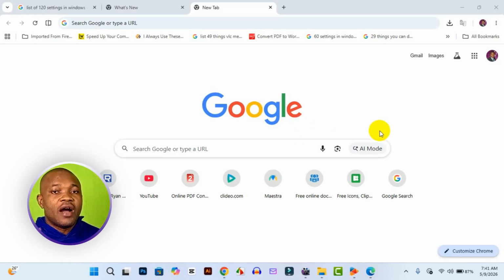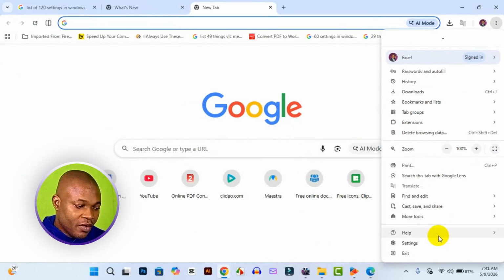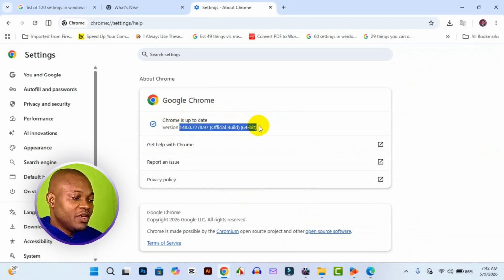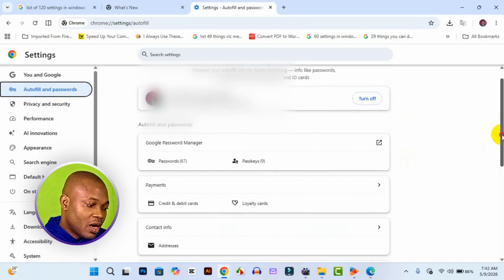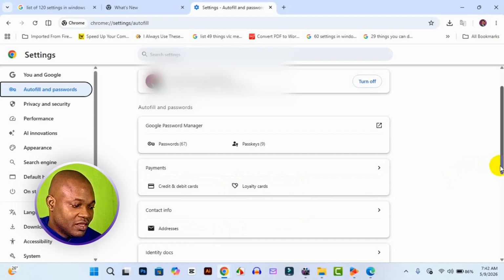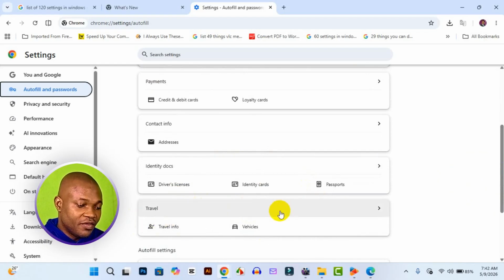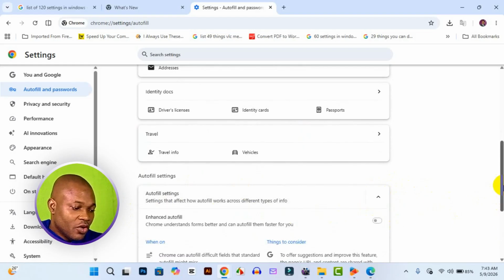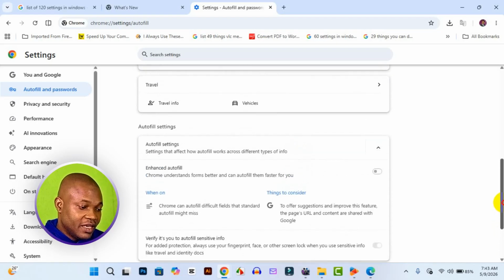Google Password Manager Got Major Upgrade on PC — What’s New